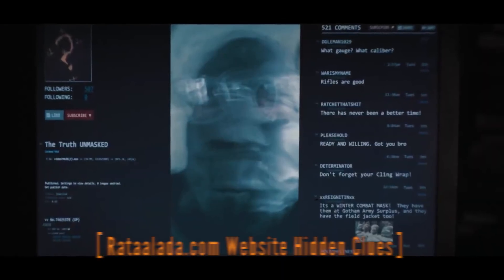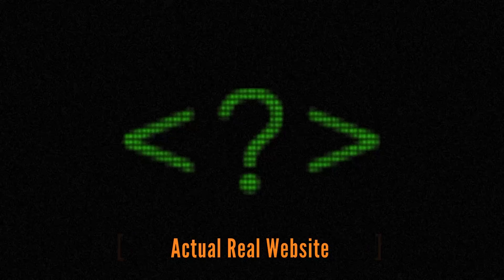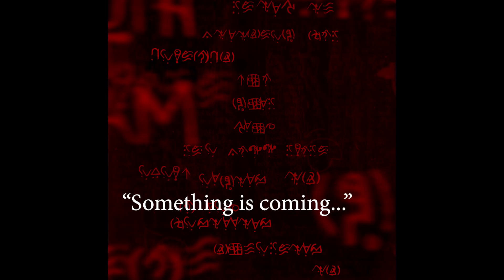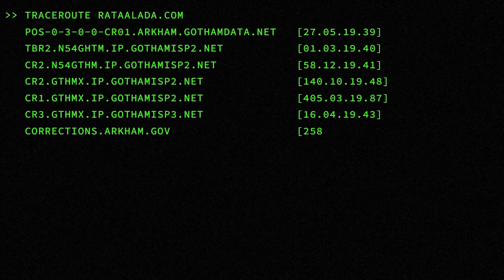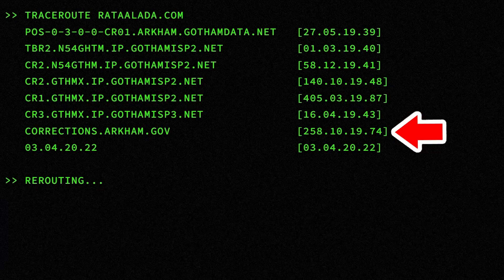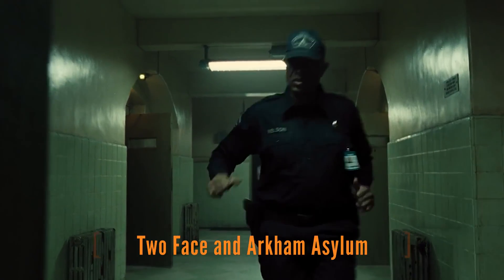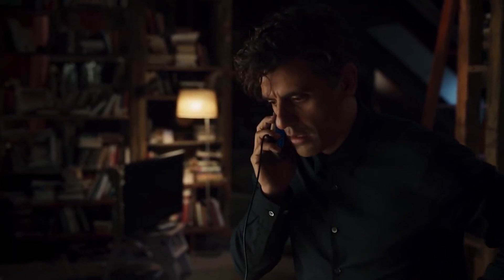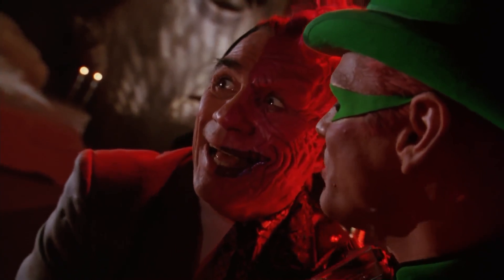The Batman Movie Ending Two Face Hidden Easter Eggs Breakdown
The Batman Movie Ending Two Face Easter Eggs. Post Credit Scene & Joker Scene.

Covering The Batman Movie Ending Explained. Hidden Two Face Easter Eggs and Clues in The Batman Post Credit Scene. Joker Scene Explained. New Barry Keoghan Joker Origin Story. The Riddler's New Secret Riddle from his website that only appeared after the movie was released. And Harvey Dent Two Face Batman The Long Halloween Easter Eggs.

The Batman 2 Teaaser Sequel Movie. Court of Owls Easter Eggs. Matt Reeves and Robert Pattinson Batman Explained. Andy Serkis Alfred, Gordon, The Penguin, Catwoman, The Riddler, Carmine Falcone and other batman villains. The Batman vs The Dark Knight Trilogy, Ben Affleck Batman Movies like Batman vs Superman and Justice League Snyder Cut. And Michael Keaton Batman Movies.

Batman and Catwoman Scenes, The Penguin Origin Story. The Riddler Clues and Easter Eggs. The Riddler Learns Batman's Identity as Bruce Wayne. More new footage and easter eggs. Batman and Catwoman Scenes. Batman and The Riddler Scene Explained.

New Riddler Changes and Batman Horror Movie Comparison. Batman vs Pengiun, new Batmobile. New Batman Batcave Easter Eggs. How Robert Pattison Batman is different from Ben Affleck Batman, Michael Keaton Batman and Christian Bale Batman. And what the story of the movie is. Along with every Riddler Riddle Explained with Easter Eggs and clues for his mission in the movie.

New Batmobile and Batman Weapons and Tech. The Flash Movie Trailer with Michael Keaton Batman. And Multiverse Breakdown of how it will all work together. Aquaman 2 Trailer, Shazam 2 Trailer and Black Adam Trailer.

More marvel trailers, Doctor Strange 2 Trailer Multiverse of Madness, Moon Knight Trailer, She Hulk Trailer. My Full Moon Knight Episodes will start posting in a few weeks! The Batman Movie Joker video posting soon too!